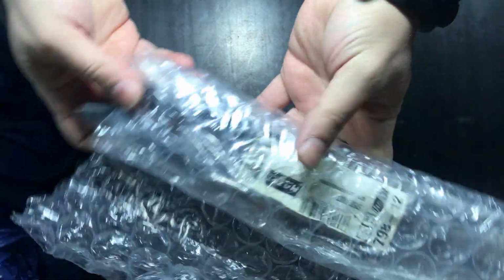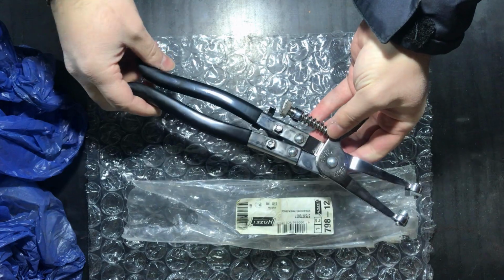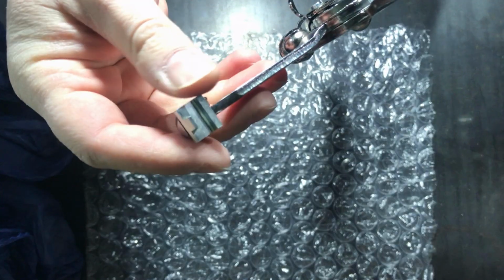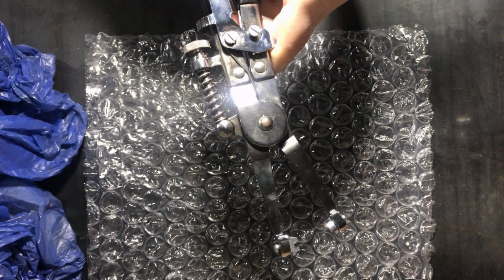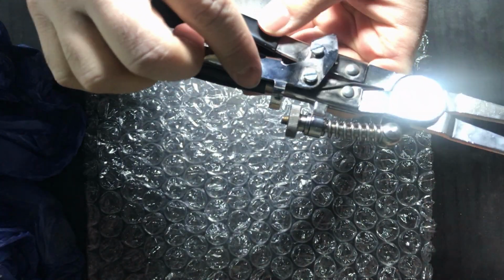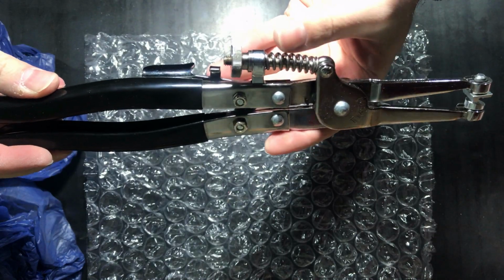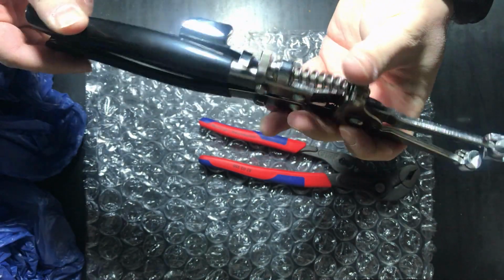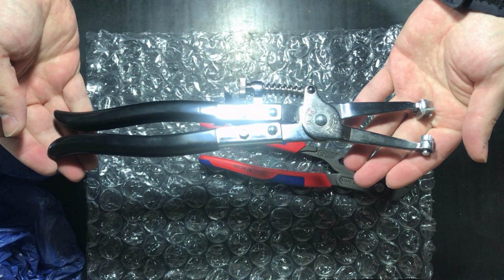HAZET 798-12 Hose Clamp Pliers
Hello.
In this video i want to show you my new HAZET 798-12 Hose Clamp Pliers.
The pliers itself are adjustable. Pliers have clamping range up to 80MM.
Technical details about it, you can see on Hazet official site.